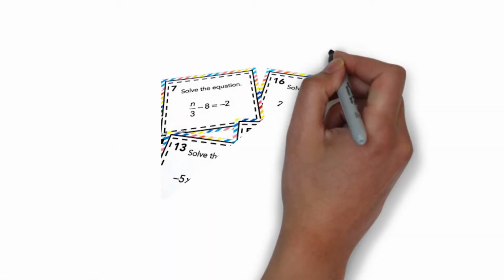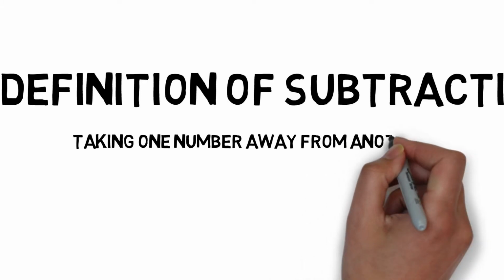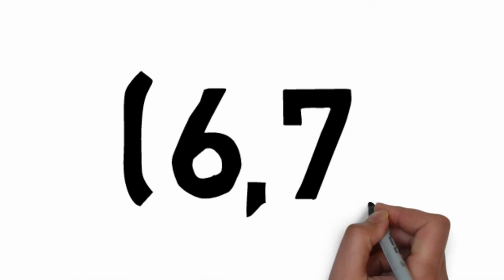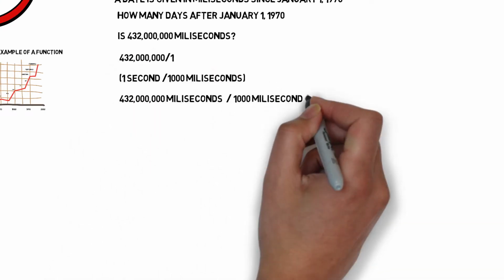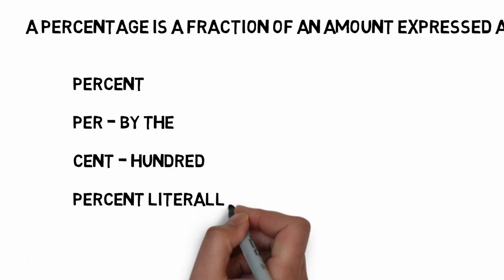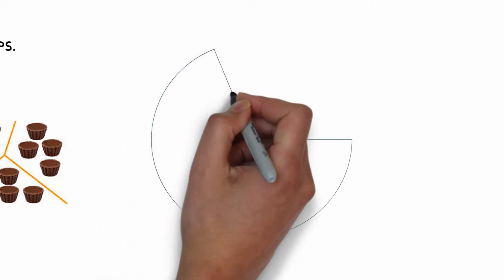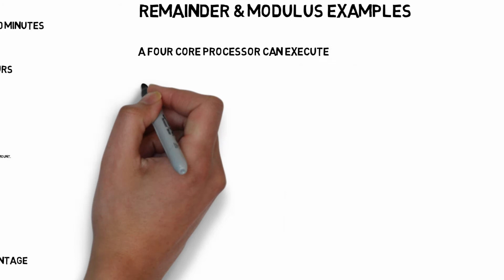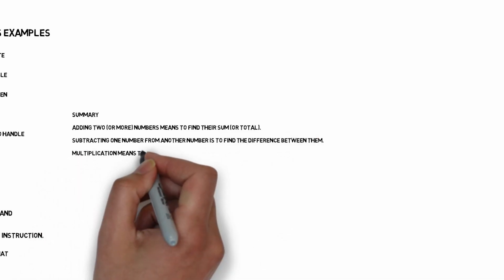math module one